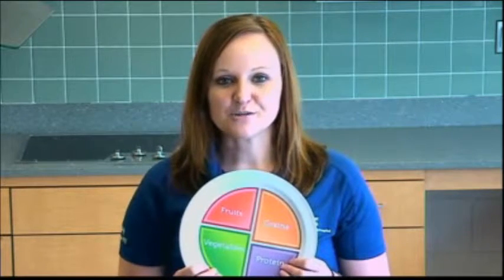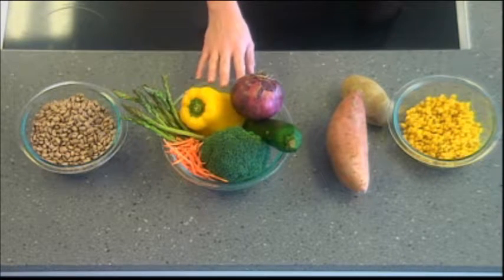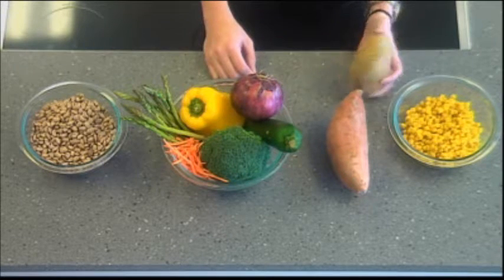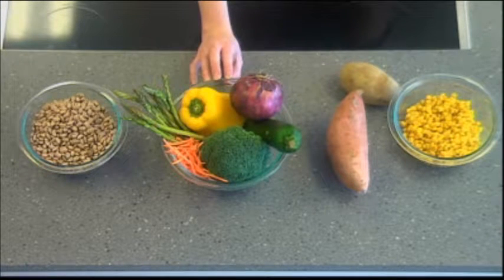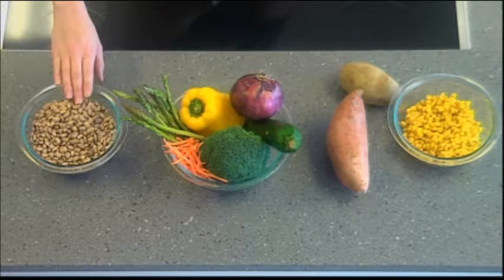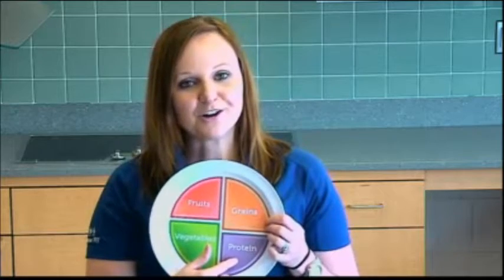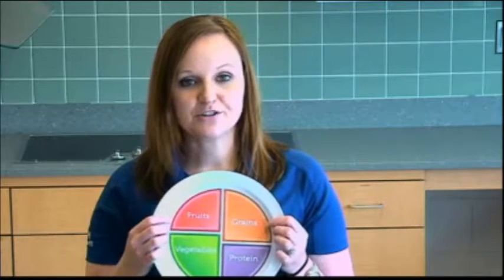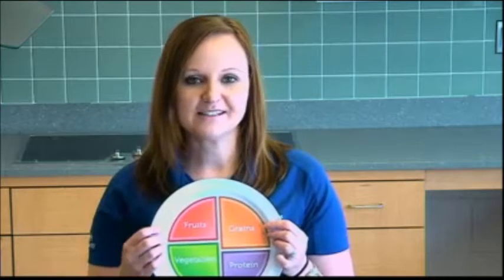Starchy vs Non Starchy Vegetables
Find Us:
Wake Forest Baptist Medical Center
1 Medical Center Blvd